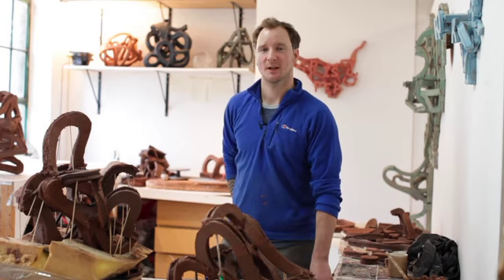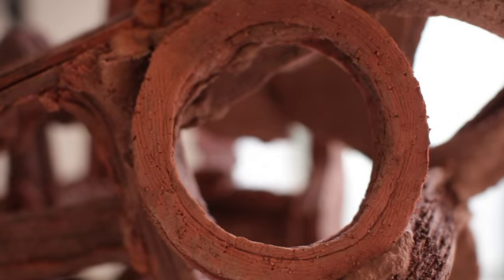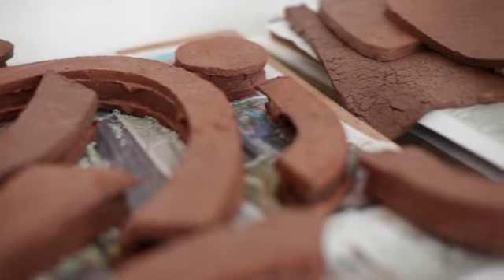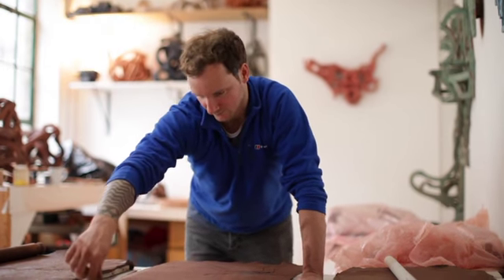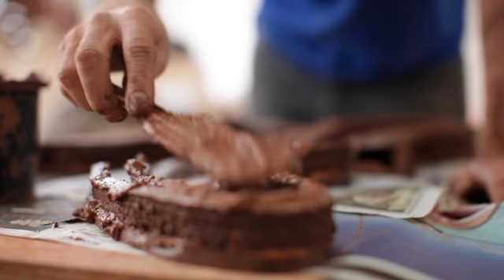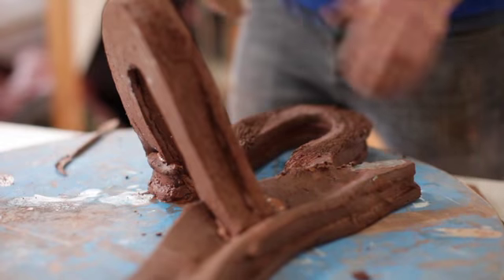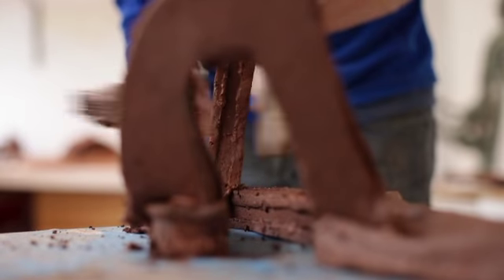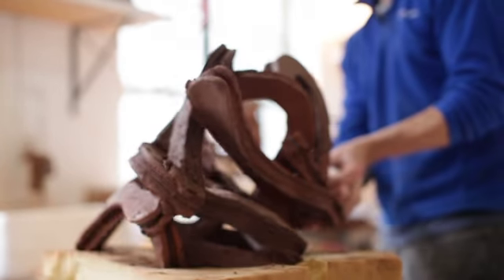Ceramic Review: Masterclass with Grant Aston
Ceramic artist Grant Aston invites us into his studio to take us through the stages he followed to create three recent pieces. Discover more inside Ceramic Review issue 281, which features the full step-by-step masterclass. You can order back issues of the magazine from ceramicreview.com.

Film by Layton Thompson for Ceramic Review.